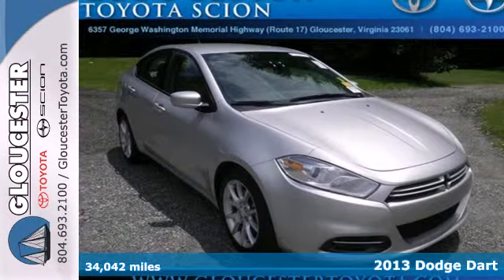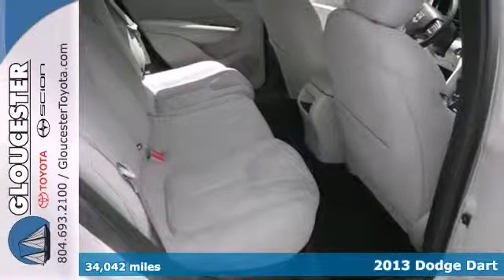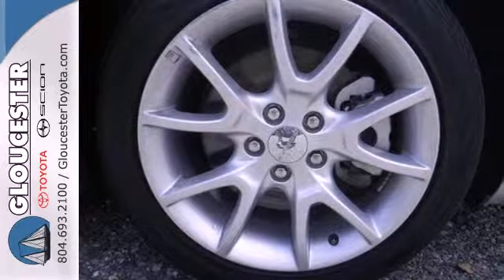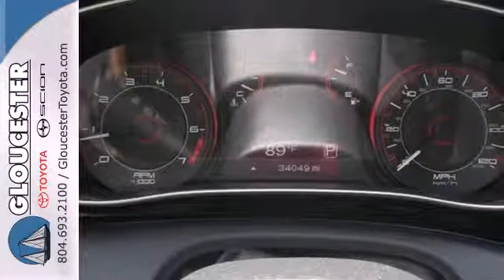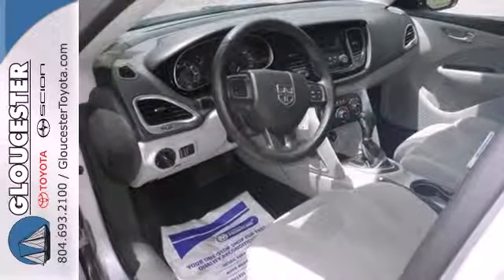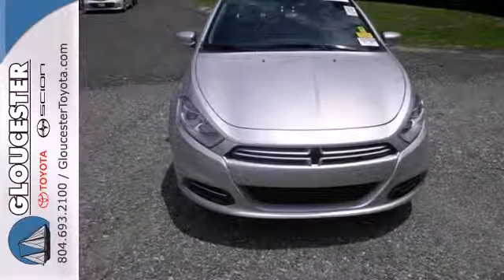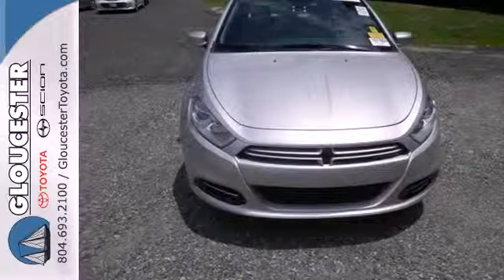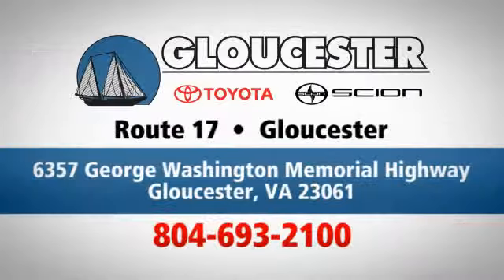2013 Dodge Dart Gloucester VA Newport-News, VA P7064 - SOLD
Year: 2013
Make: Dodge
Model: Dart
Engine: 4 Cylinder
Color: Silver
Mileage: 34042
Stock #: P7064
Right car! Right price! Why pay more for less?! CarFax 1-Owner... When was the last time you smiled as you turned the ignition key? Feel it again with this attractive-looking 2013 Dodge Dart. You, out on the road in this superb, one-owner Dart, would look so much better than it sitting here, all sad and lonely, on our lot. It's only known one loyal master, but now it's ready to be loved again. Come get it!

Address:
6357 George Washington Memorial HWY